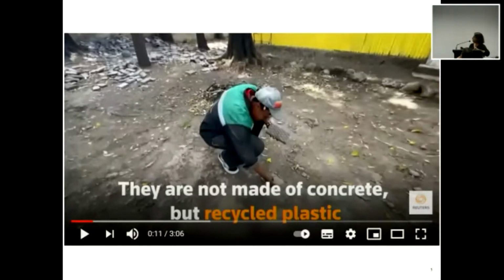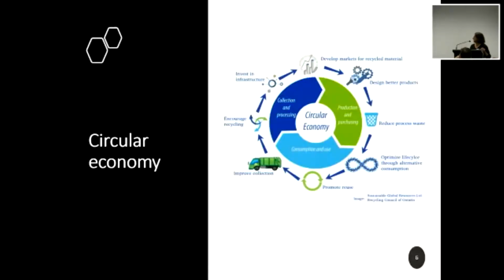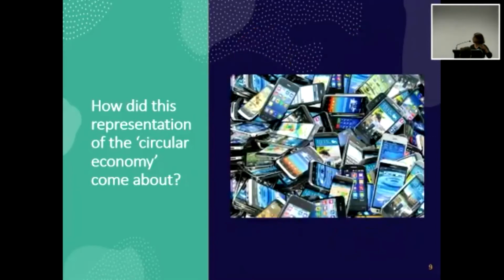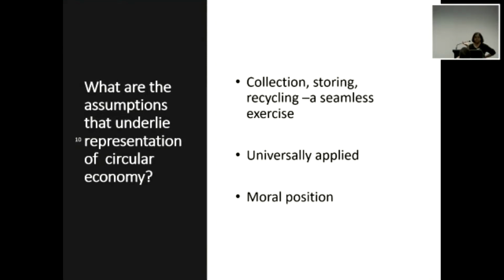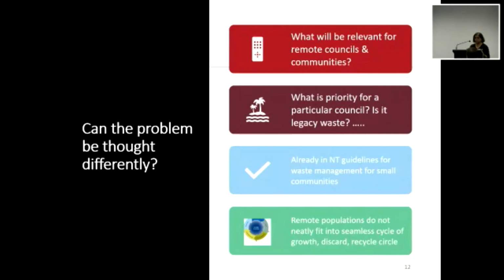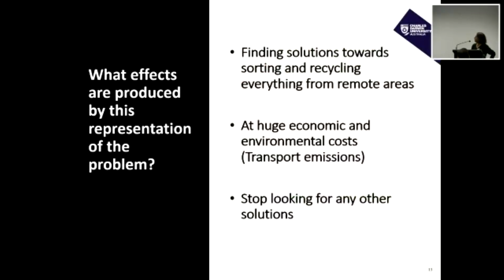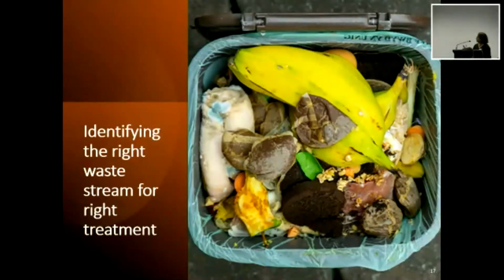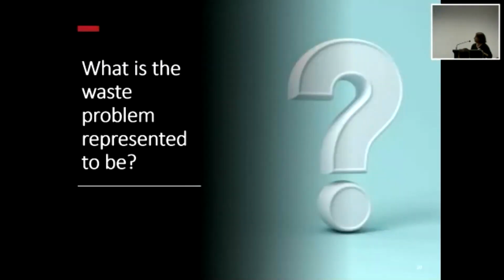6. Small Scale Recycling Projects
Waste Management Symposium - Day 2

Small Scale Recycling Projects
Dr Deepika Mathur
Research Fellow, Northern Institute College of Indigenous Futures, Arts & Society
CDU (Charles Darwin University)